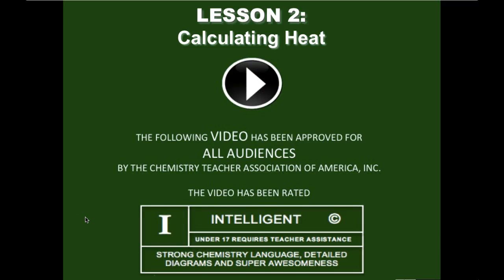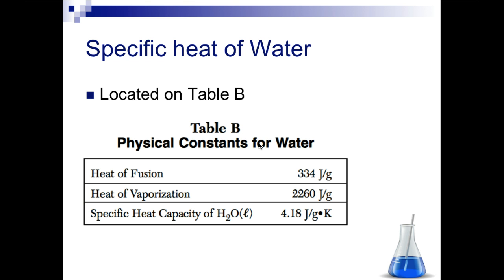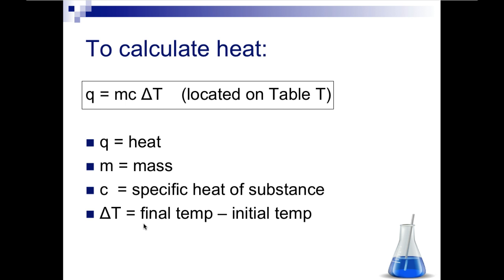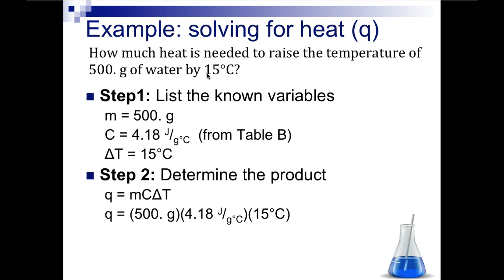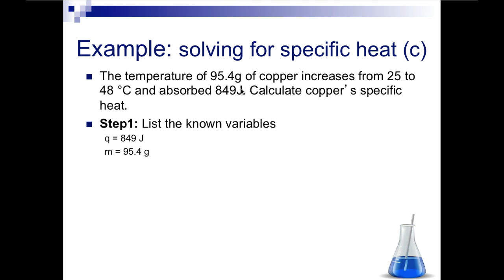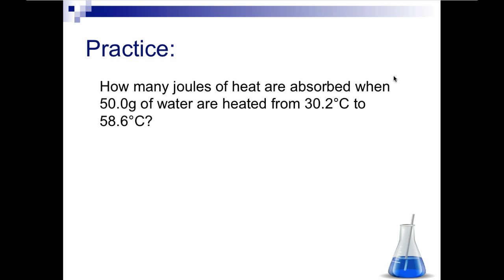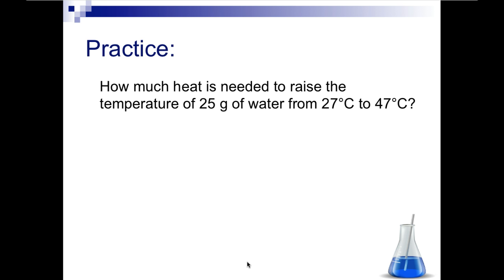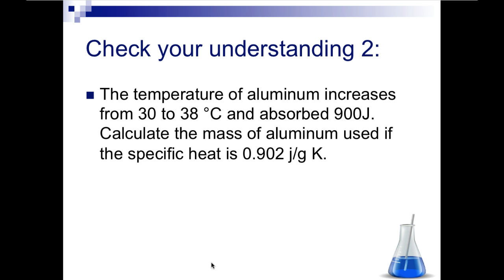Unit 11: Lesson 2